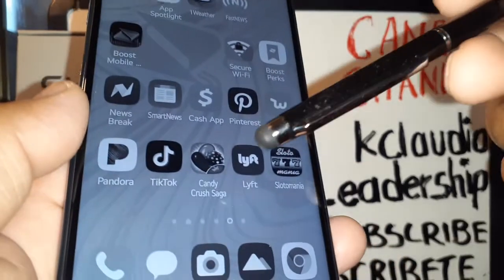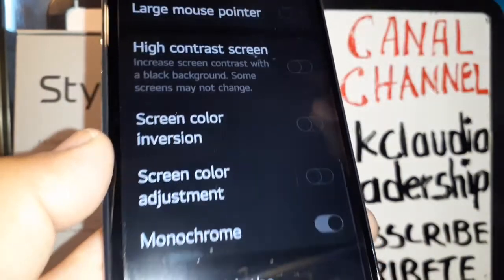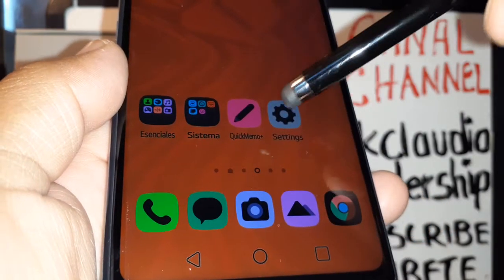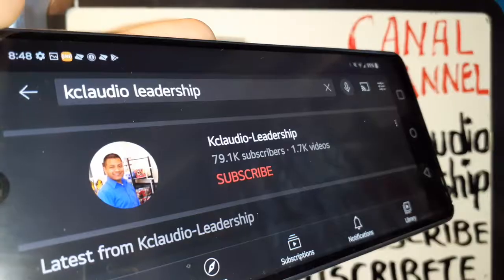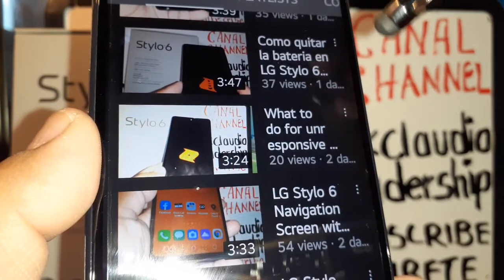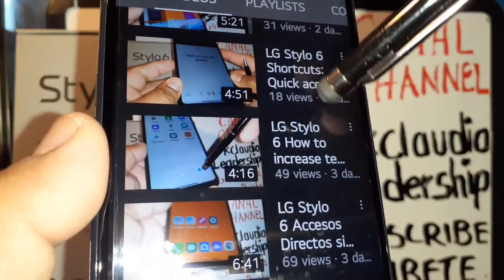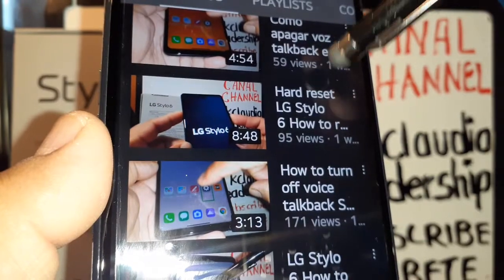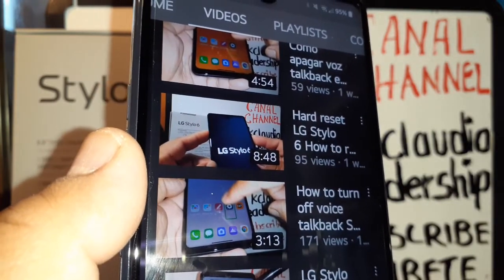LG stylo 6 Screen turned black and white How to disable Monocrome for vision impairment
Monocrome it is a feature that turns the screen in to black & white to reduce brightness of screen for android users with low vision. To activate monocrome. To activate black and white screen just go to Settings + accesibility + vision+ monocrome